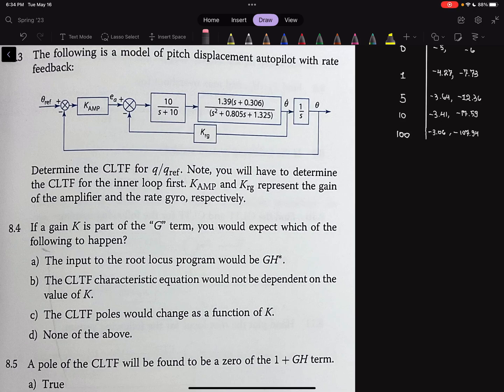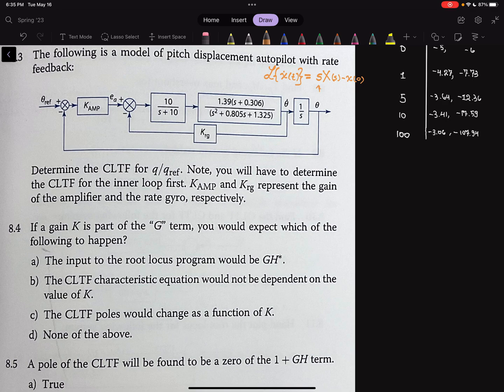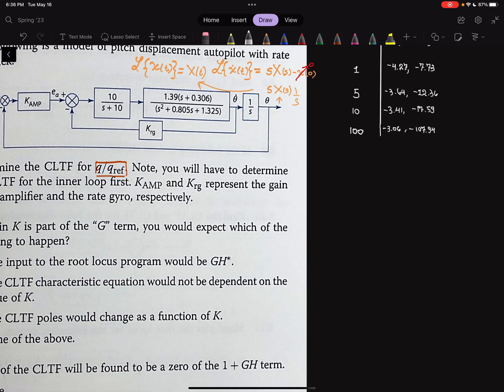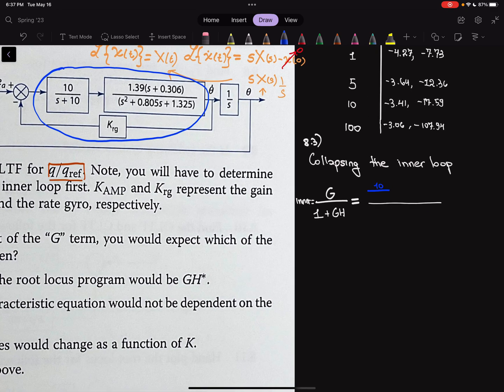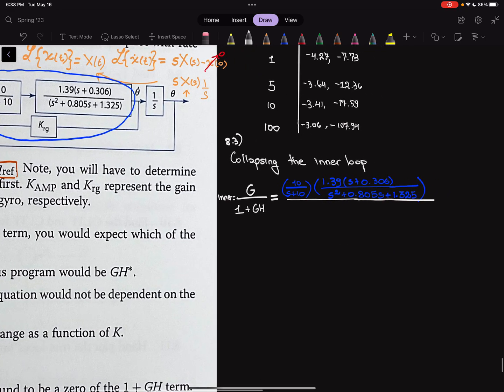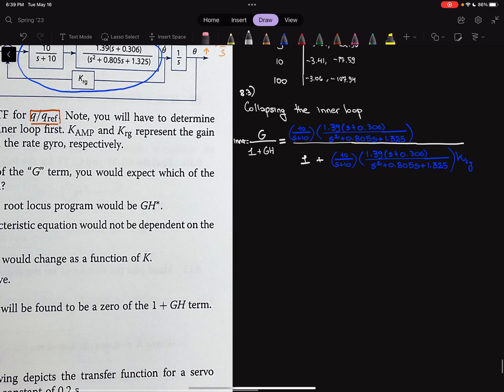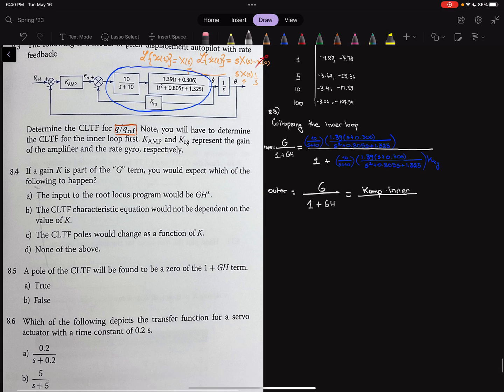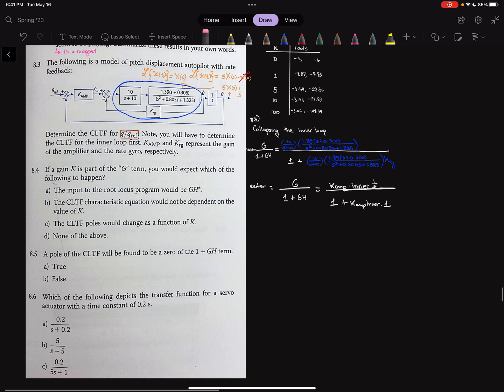Aero352: Chapter 8 Prob. 8.3 | Closed Loop Transfer Function